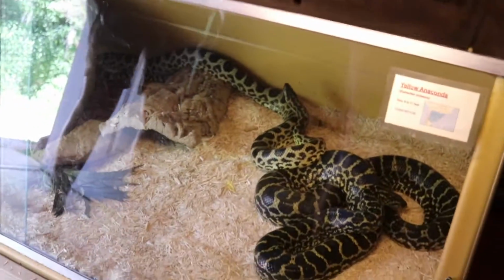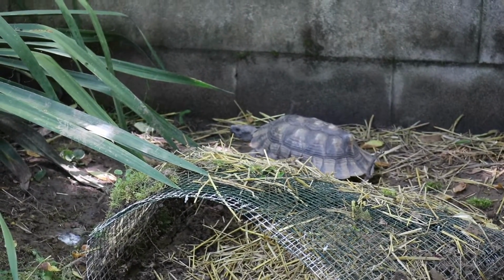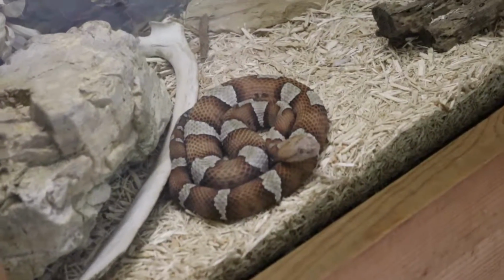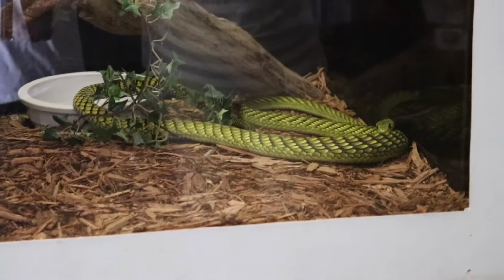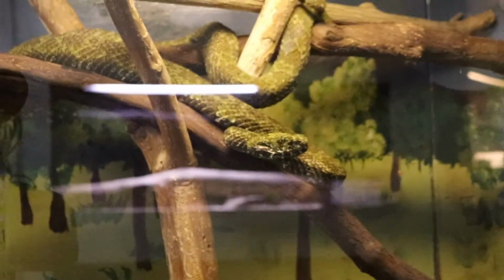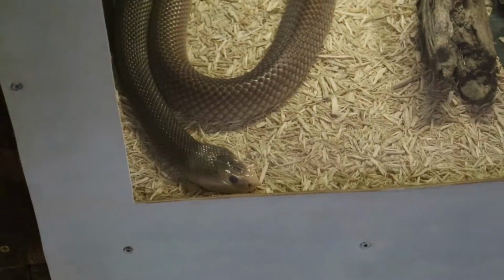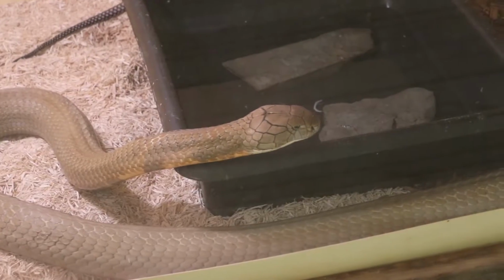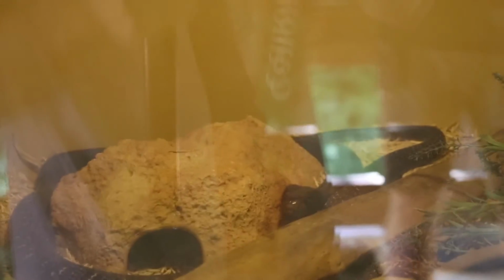The Largest Collection of DEADLY VENOMOUS SNAKES in the WORLD!!! (KY REPTILE ZOO TOUR)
Music